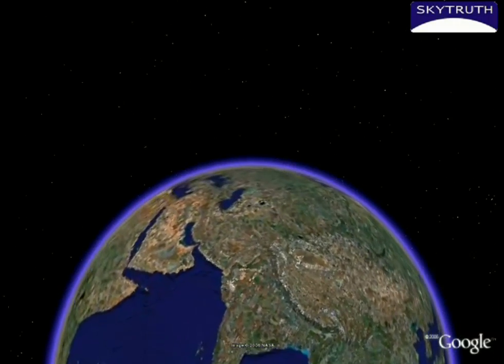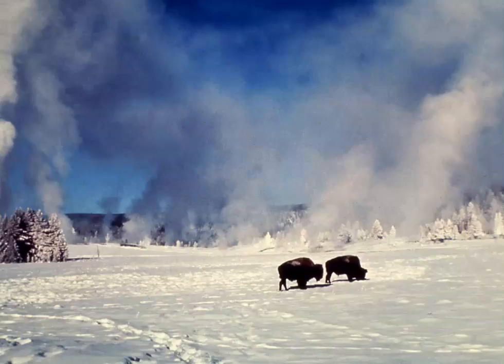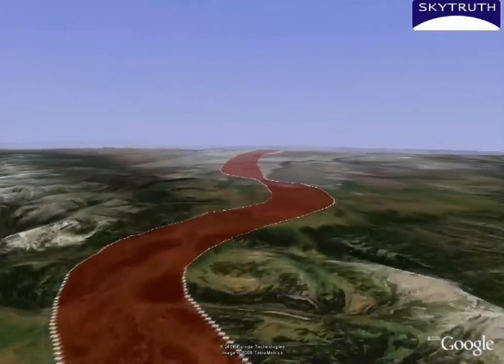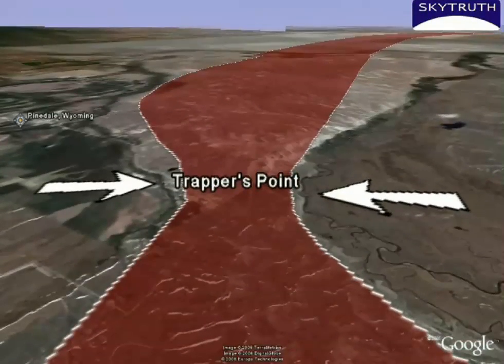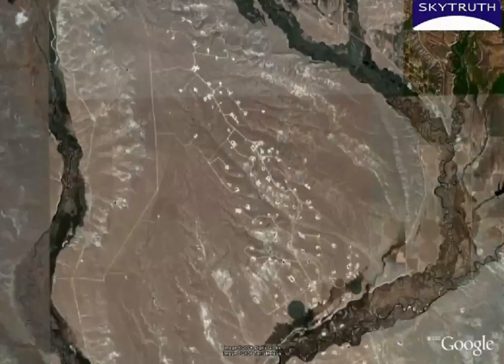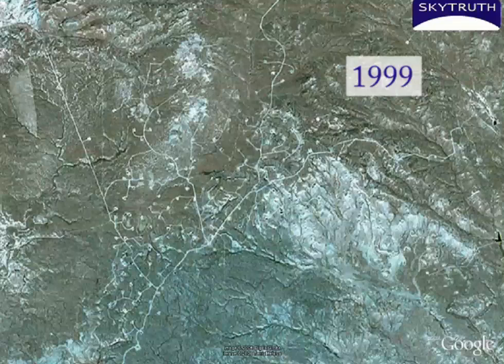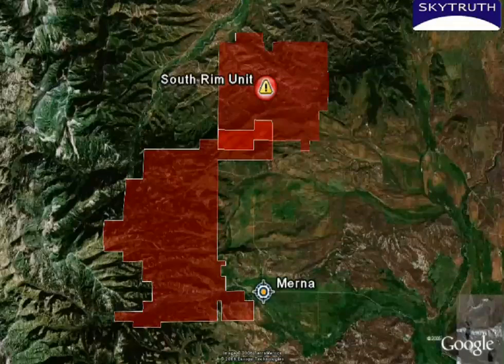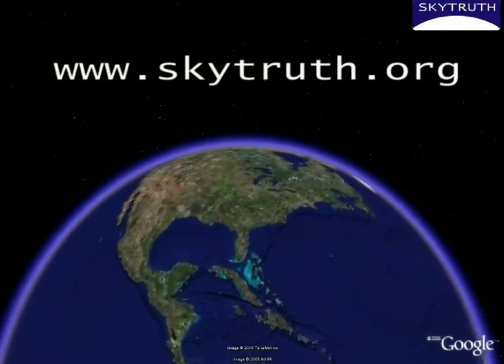SkyTruth: Upper Green River Valley - A View From Above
Using the latest in satellite imagery, aerial photography, and Google Earth technology, this ten minute SkyTruth video explores the environmental impacts of gas and oil drilling in the Upper Green River Valley, an ecologically sensitve area of western Wyoming.